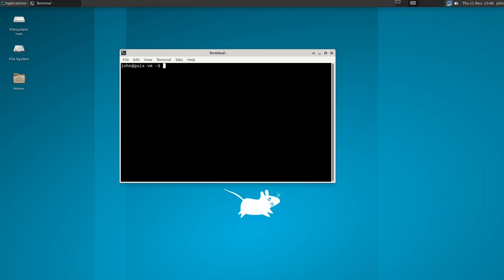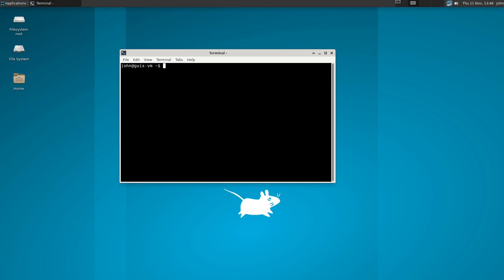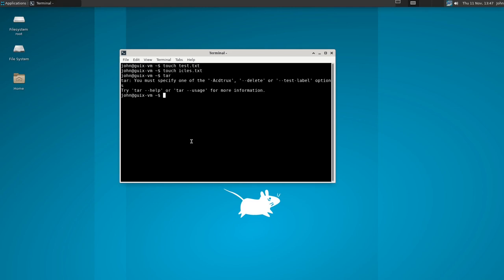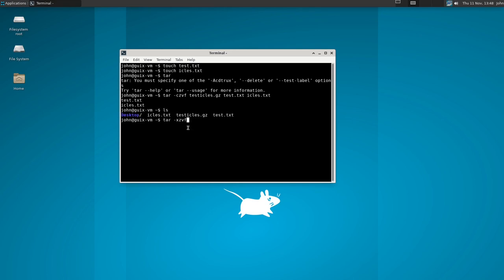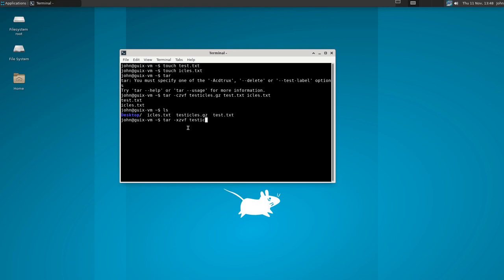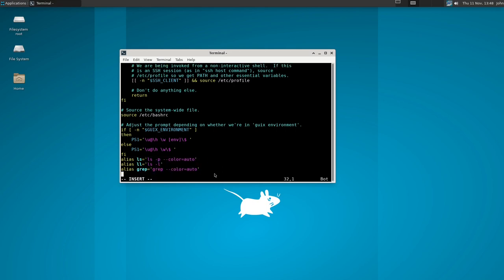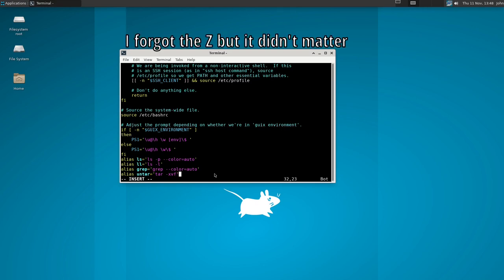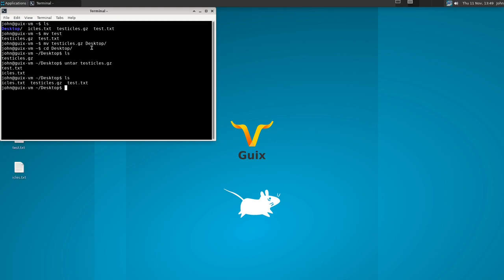Aliases: Making Big Commands Small | Linux System Administration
Today we are talking about Aliases or how to condense large command line option chains